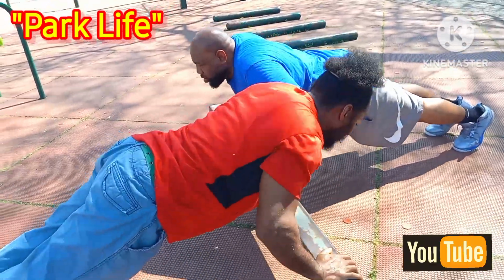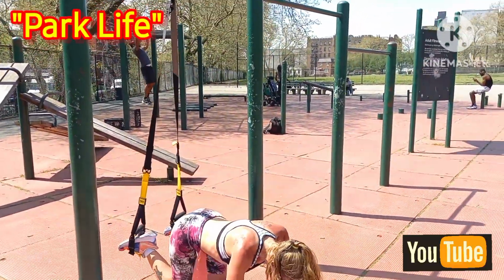Park Life KAVEION and friends/ Outdoor workouts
enjoying the last day of the 90 degree weather.